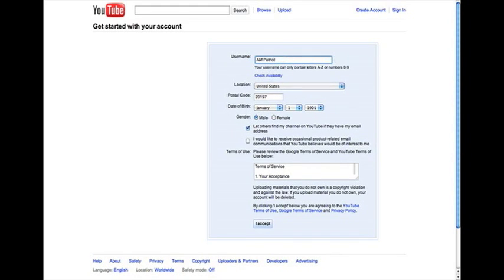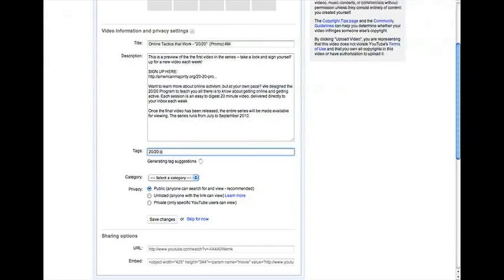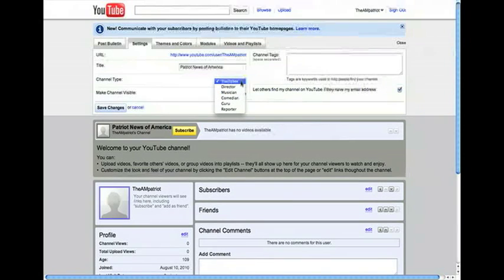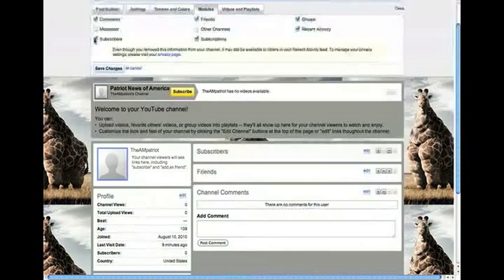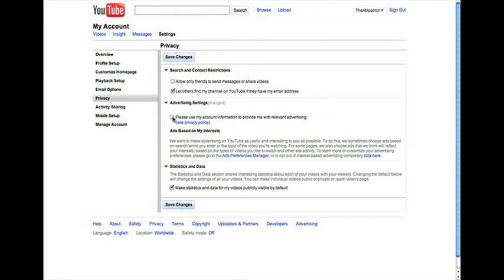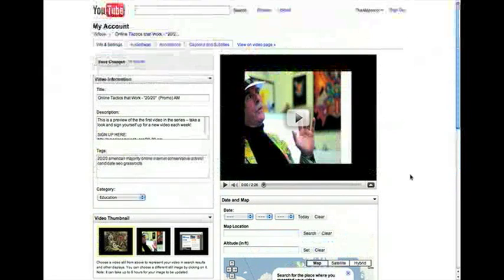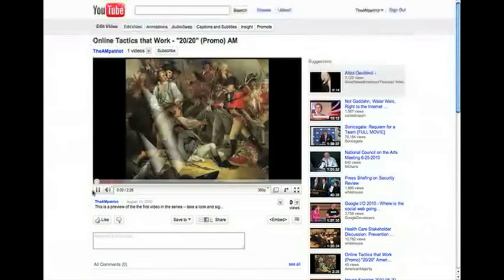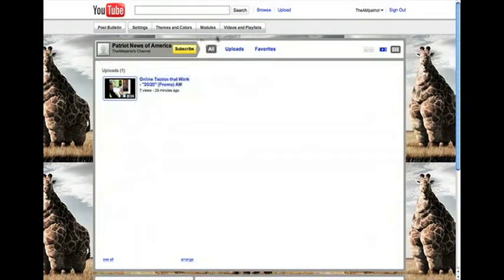YouTube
From American Majority's archives, this final part of the 20/20 video series discusses the use of YouTube in an online activist strategy.